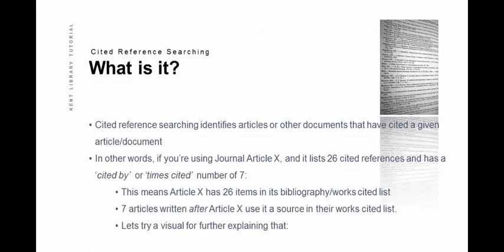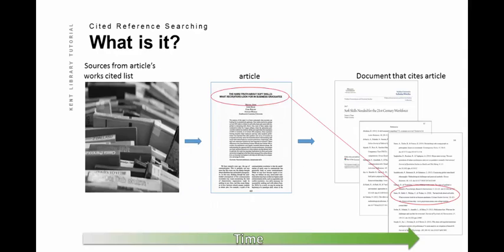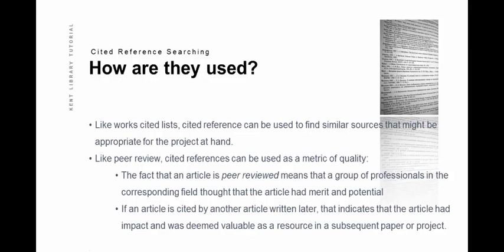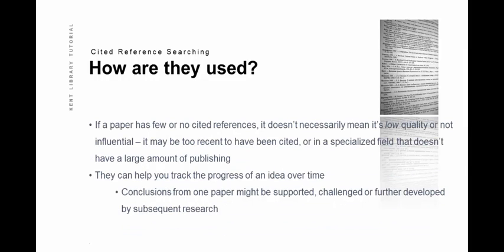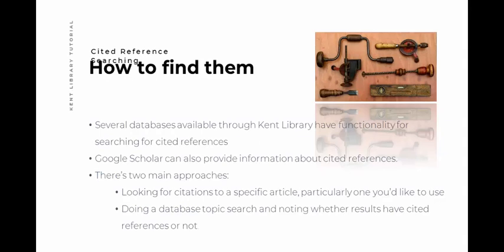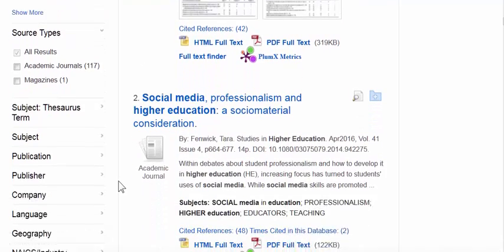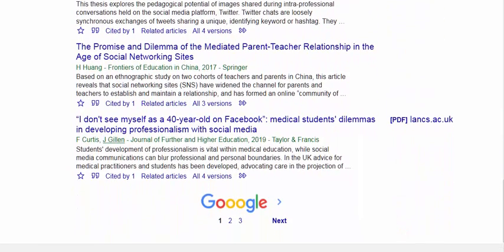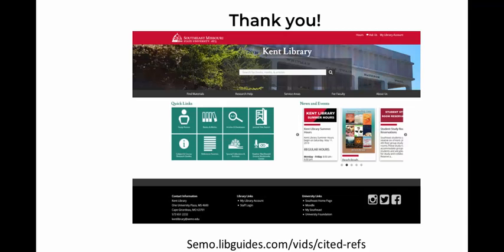Cited reference searching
overview and discussion of applications for cited reference searching in library research